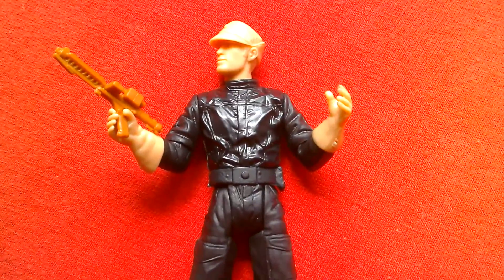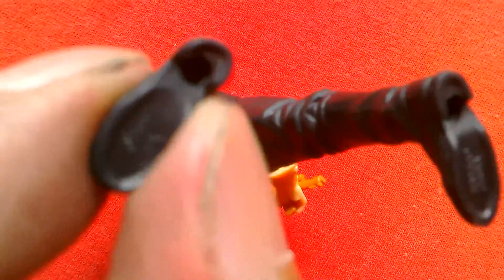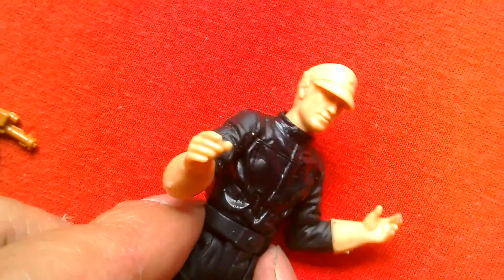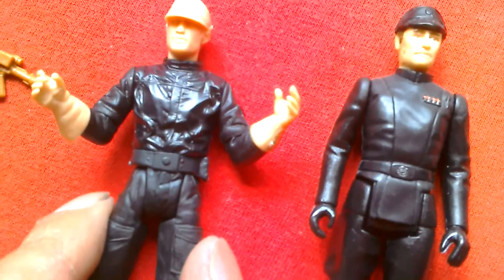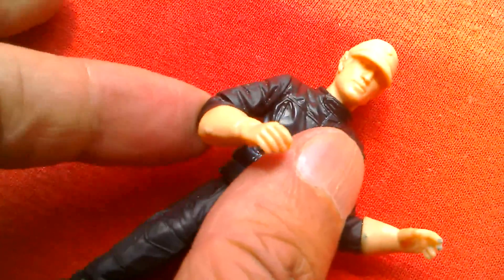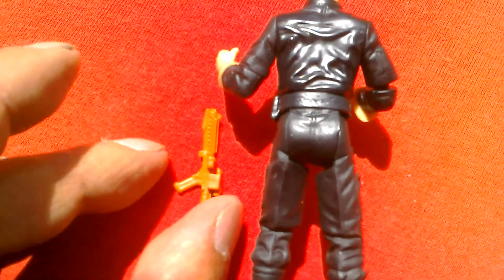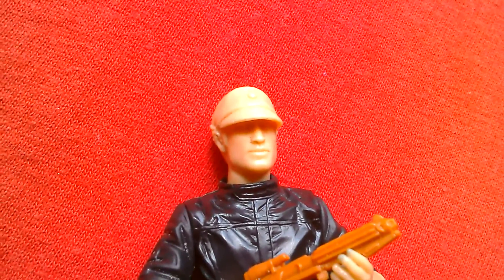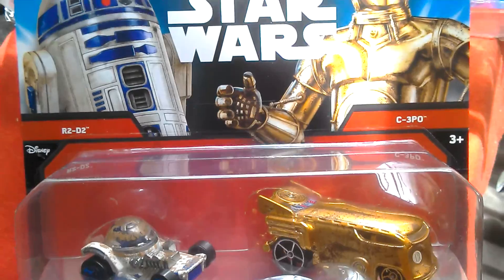POTJ 2001 Imperial Officer action figure prototype/ test shot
I got this a couple of weeks ago at a good price! These figures are getting pricey now!